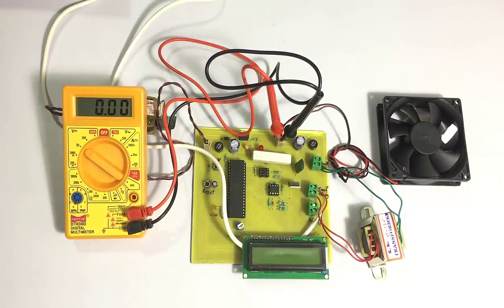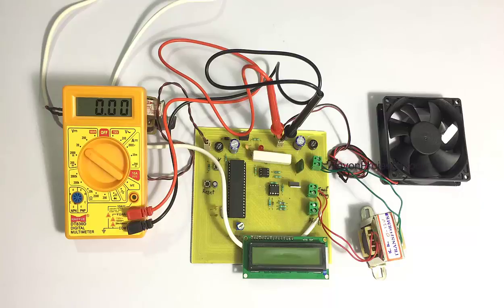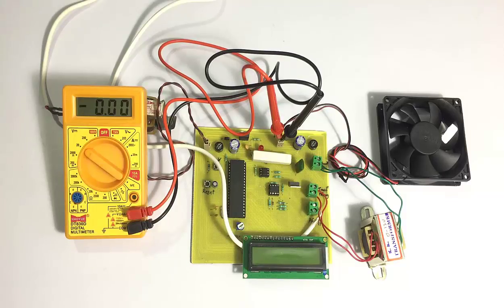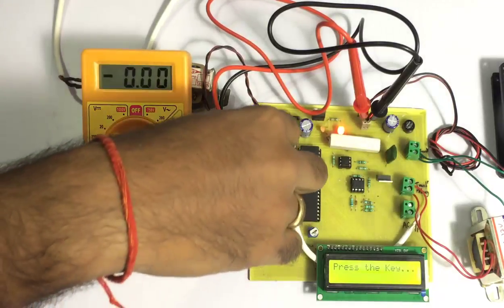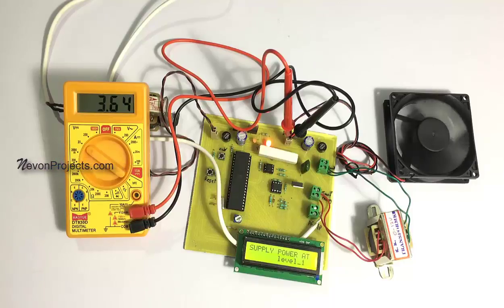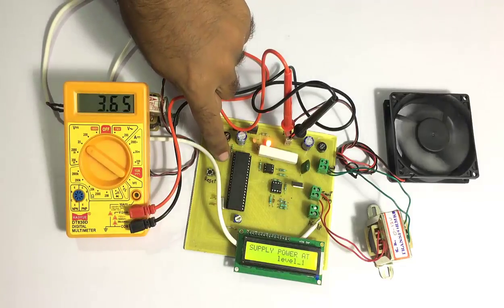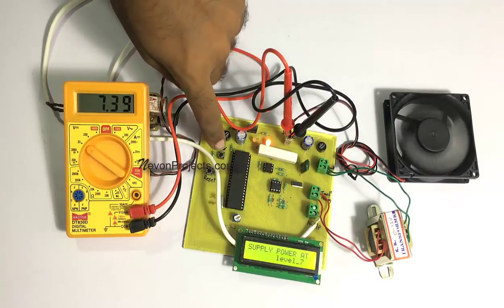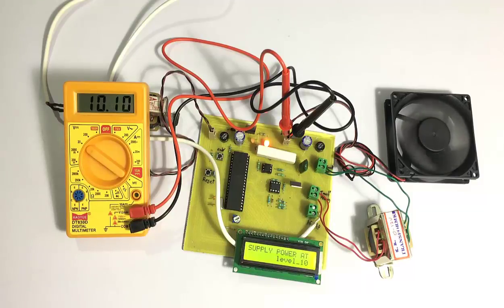Thyristor Firing Angle Control For Battery Charging